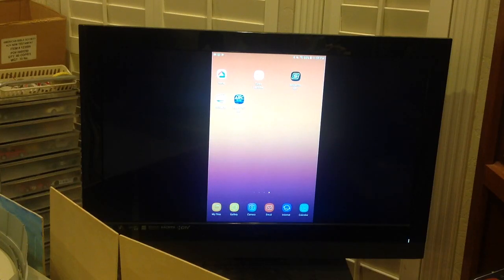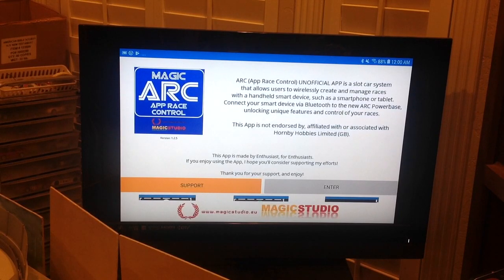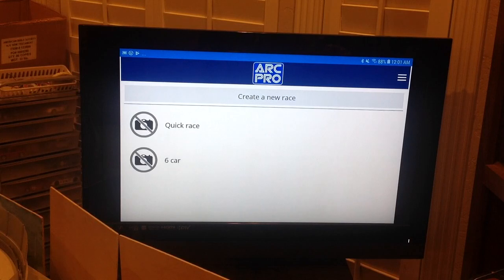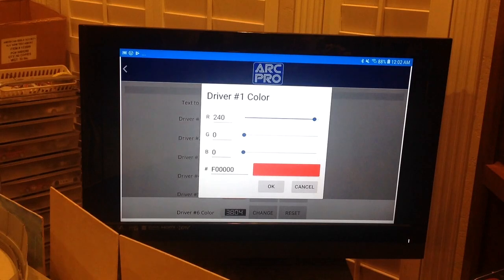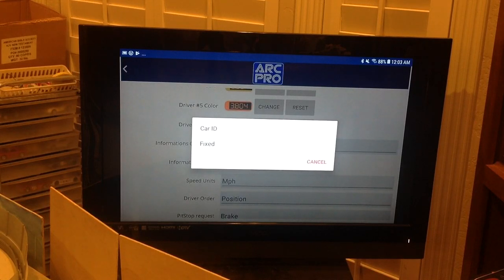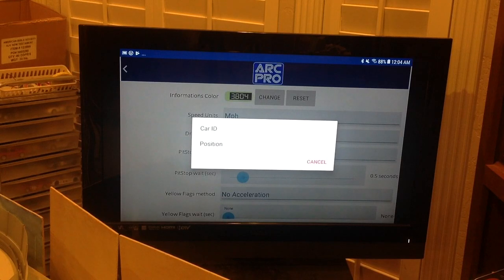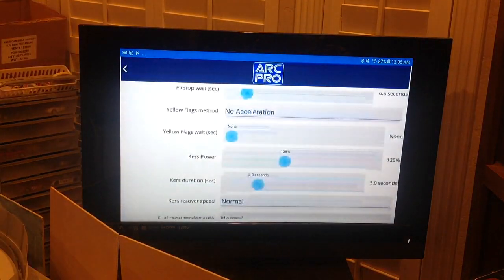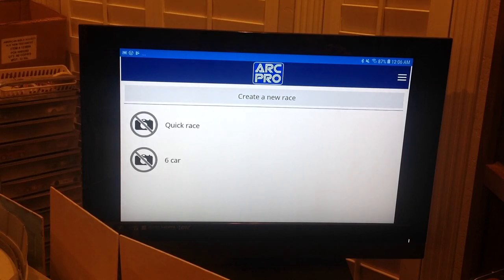Magic Arc App - General Configuration Menu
First video in getting started with Magic Arc App. Shows launching the app and setting options in the general configuration menu.